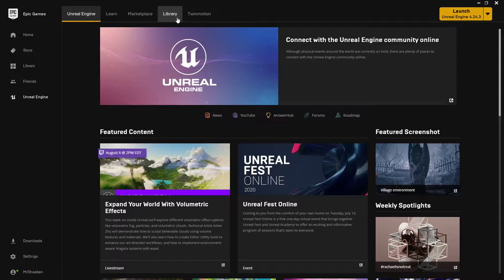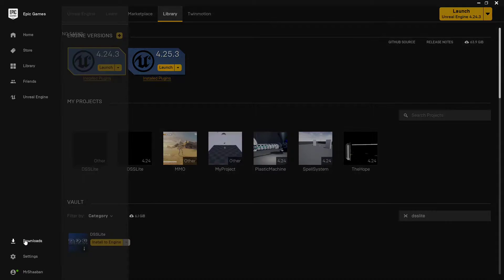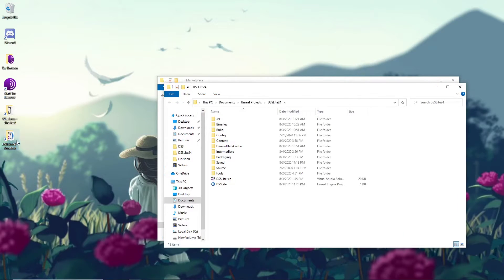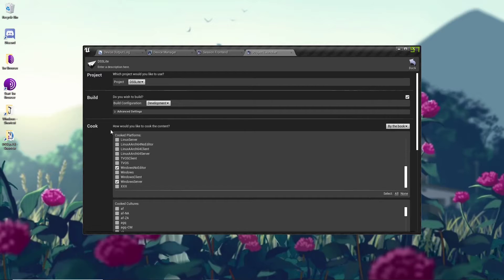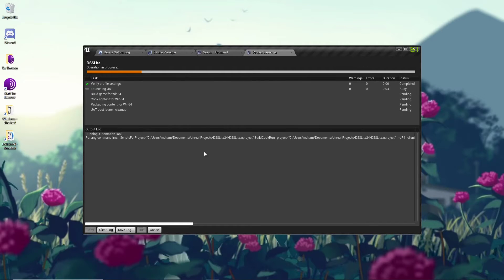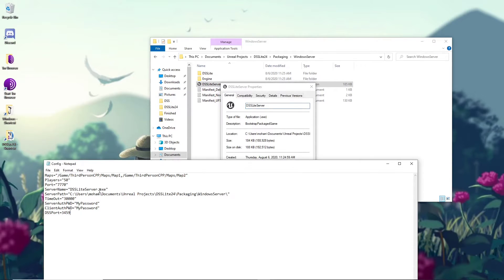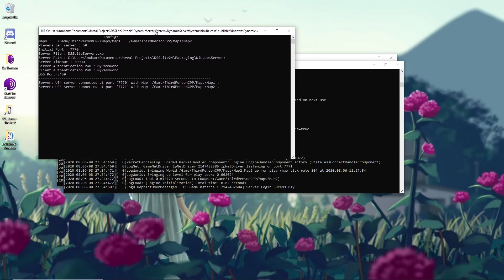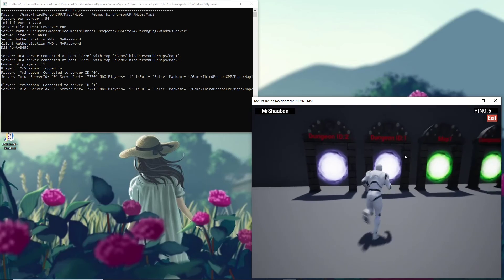DSSLite demo project setup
In this video, we will see how we can set up the DSSLite demo project for the first time.